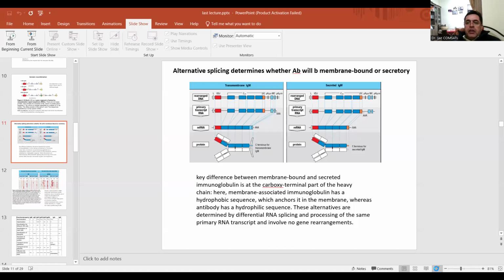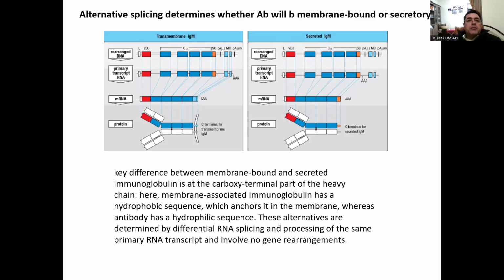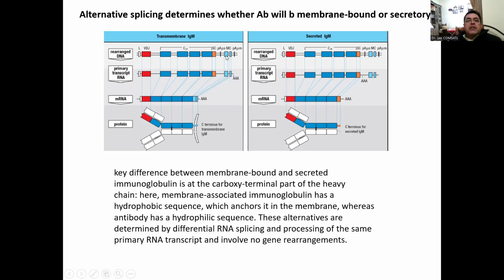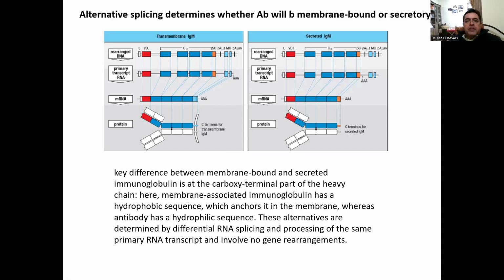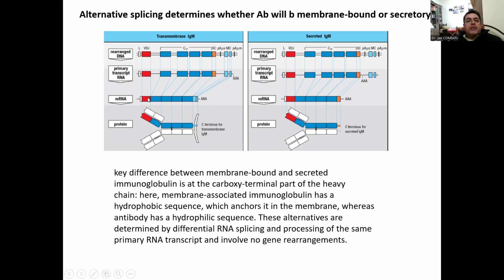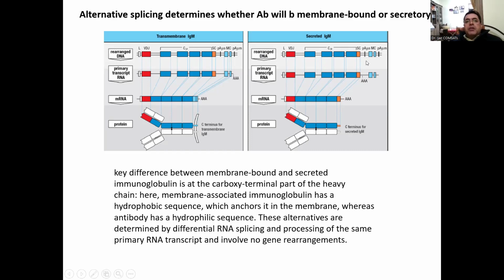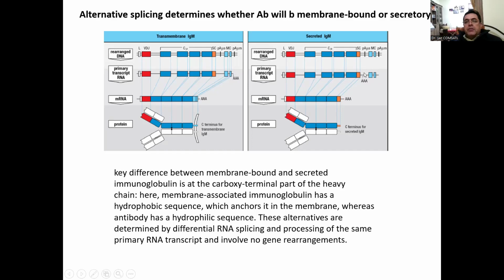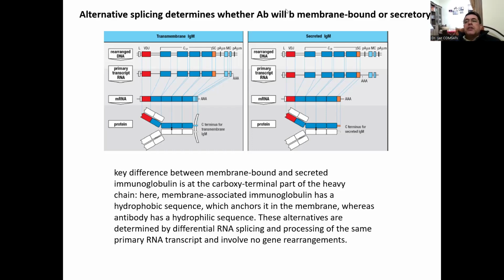Genetic basis of membrane bound & secretory antibody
This lecture describes the genetic basis of a membrane bound or secretory antibody (Immunoglobulin). The membrane bound antibody is called the B cell receptor (BCR) on the surface of a naive B cell while the plasma cell secrets the same antibody.